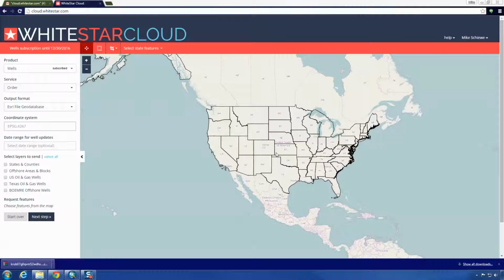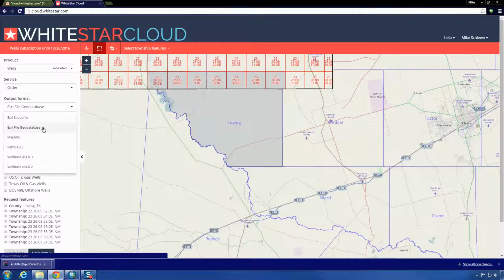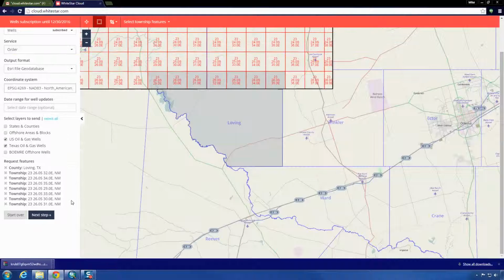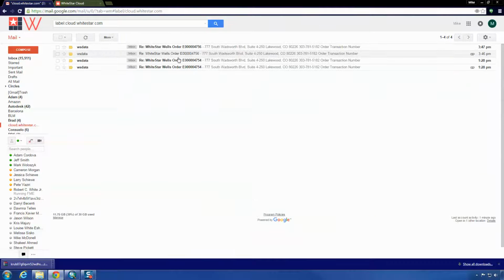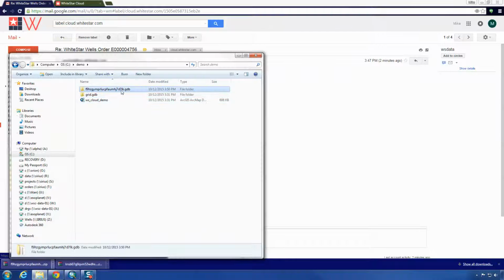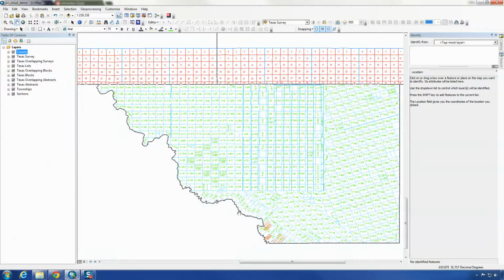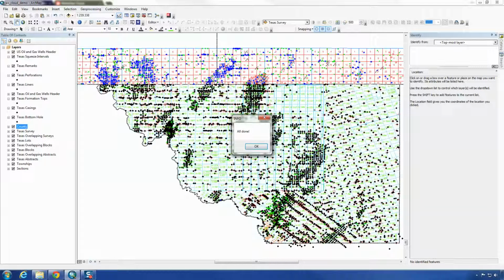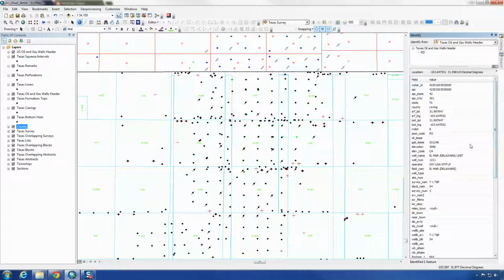WhiteStar Cloud Wells